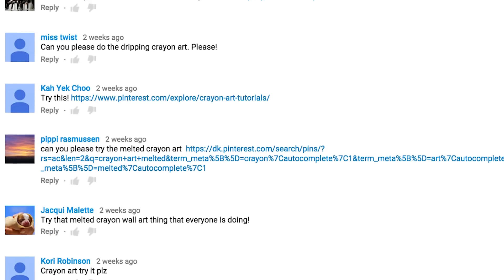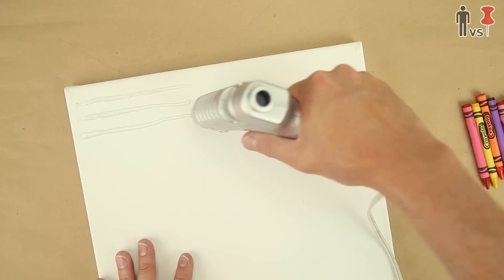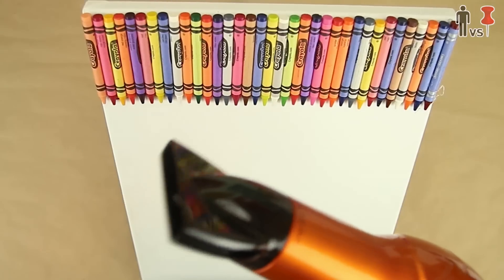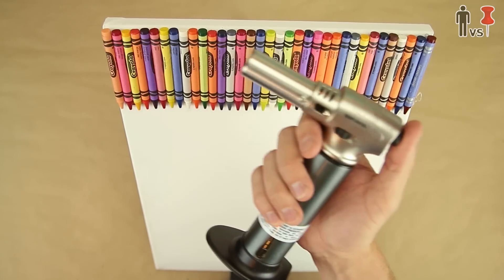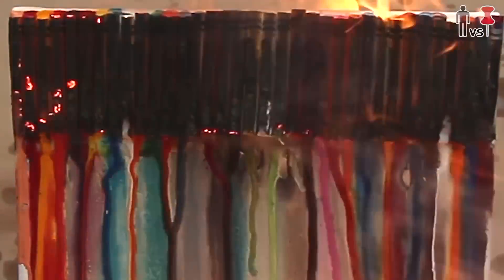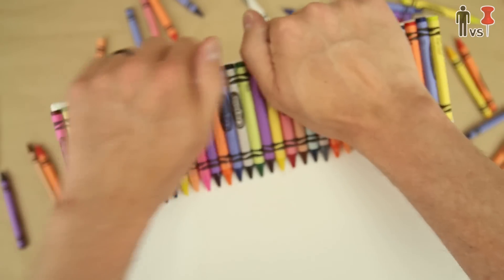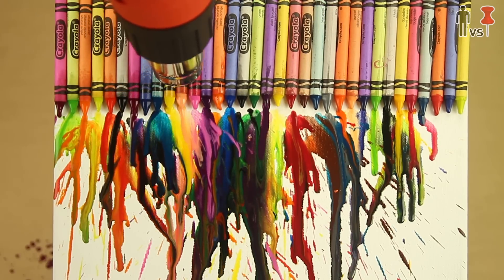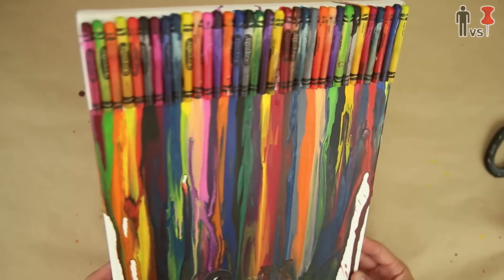DIY Melted Crayon Art - Man Vs Pin - Pinterest Test #59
Trigger Warning: Destruction and Devastation